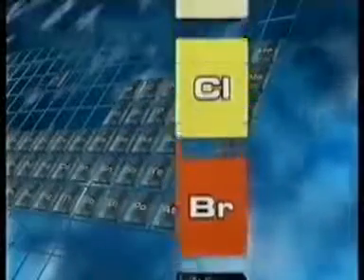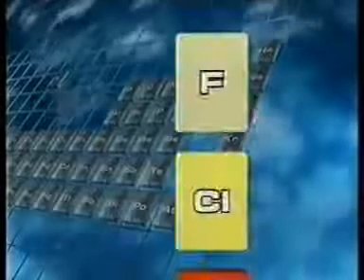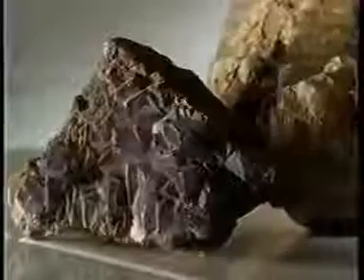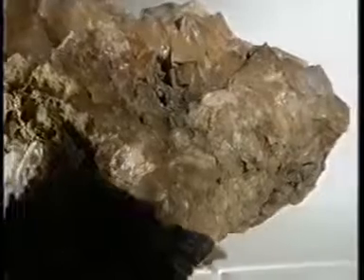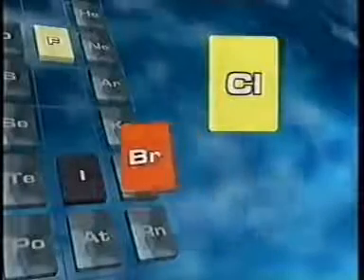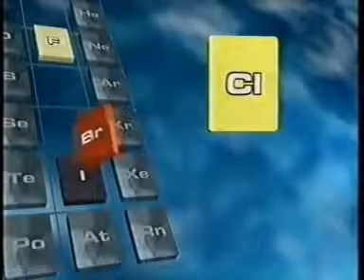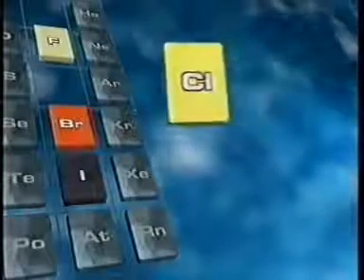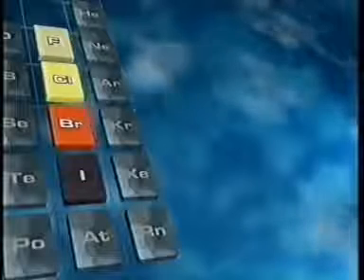група 7 - ХАЛОГЕННИ ЕЛЕМЕНТИ